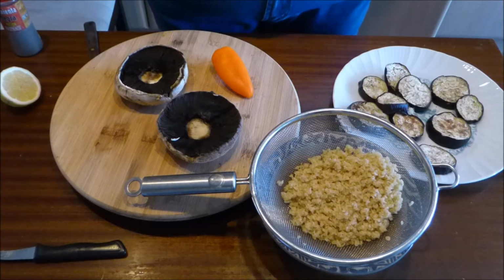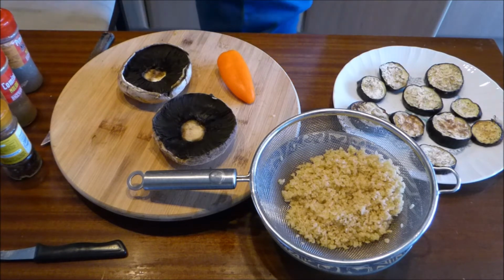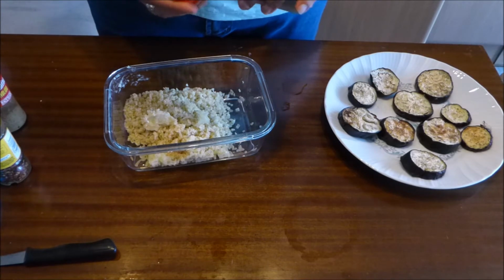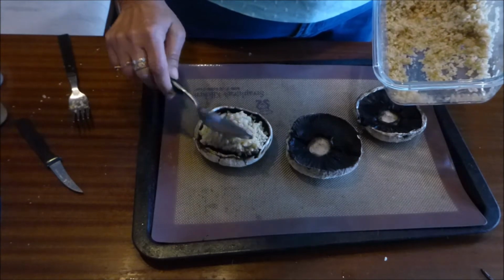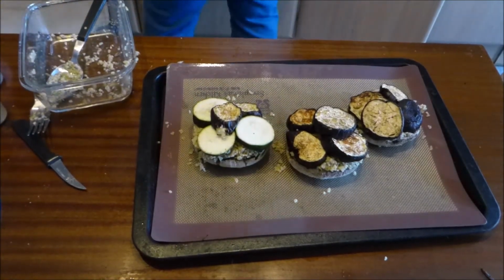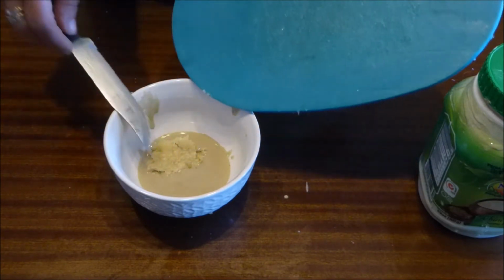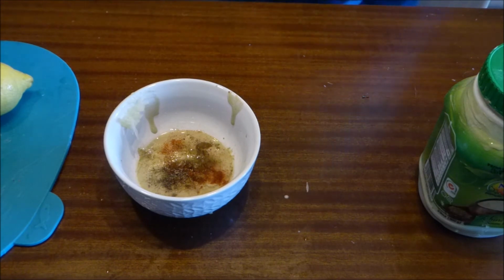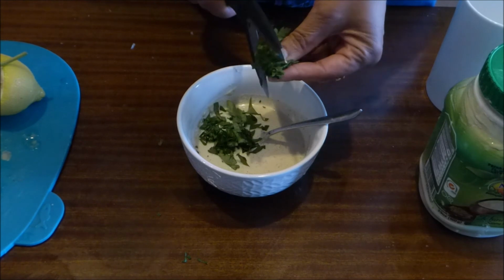Haghineh, I Made Your Bulgur Eggplant Stuffed Mushrooms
This is not my recipe. I got it from Haghineh Cooking Show here is the link